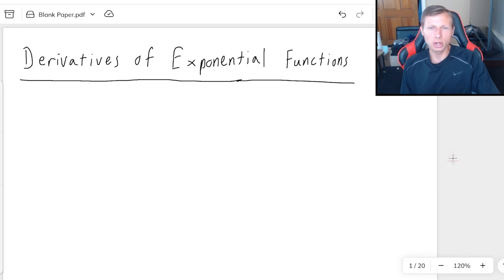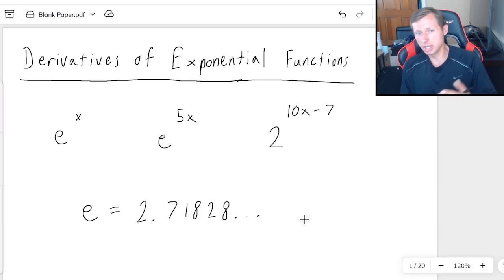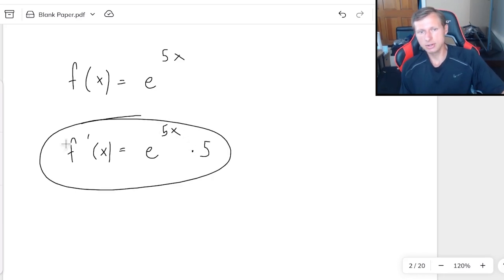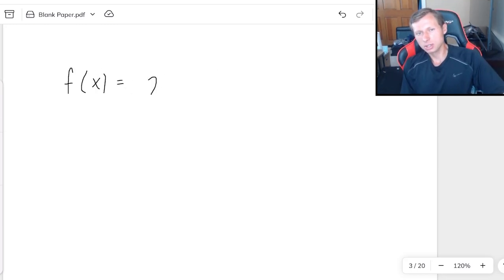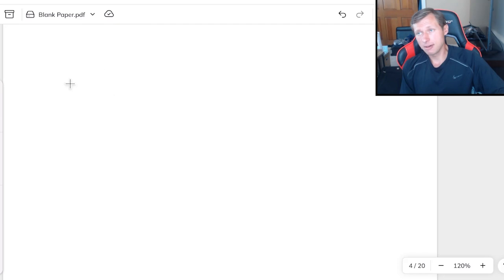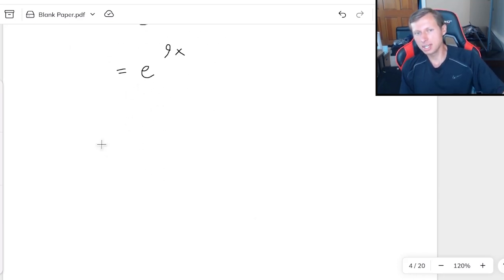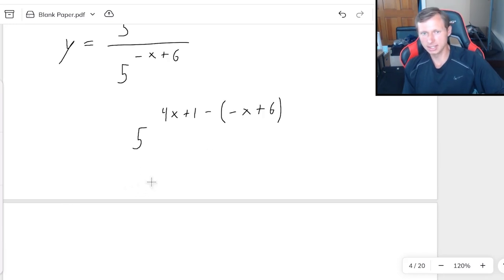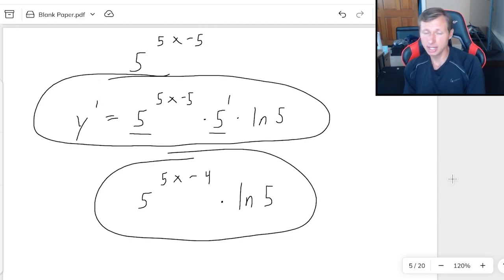Derivatives of Exponential Functions (Calculus)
Explanation and examples of how to find the derivative of exponential functions and functions with base e. This is for calc 1 or calc ab.